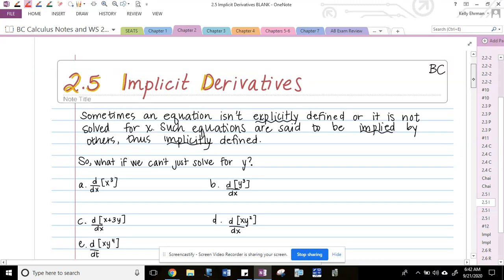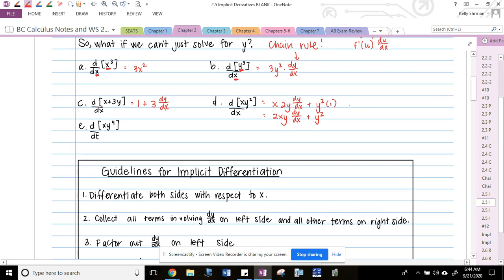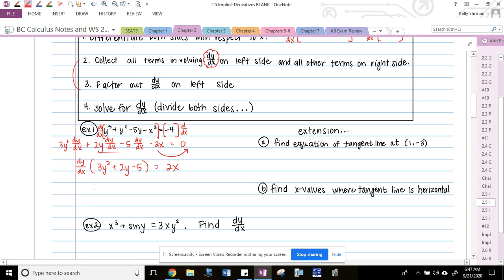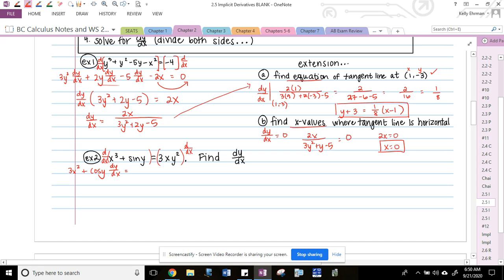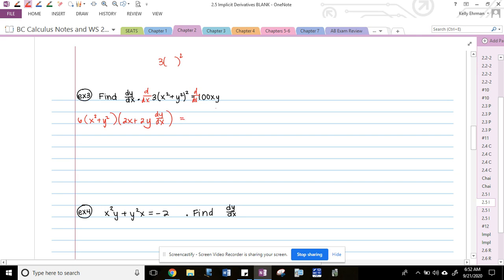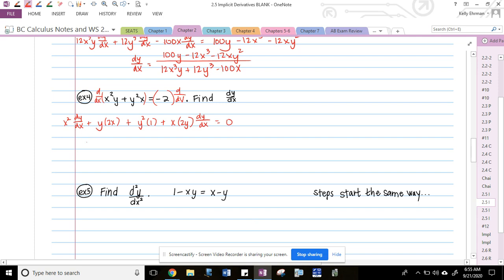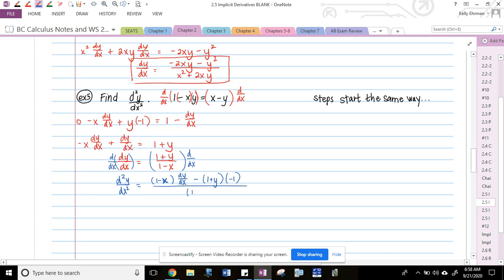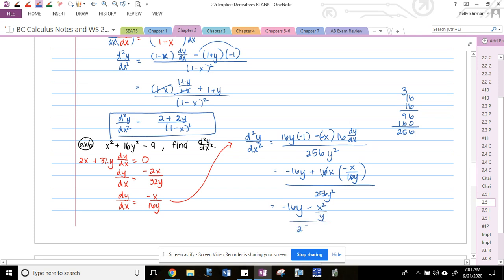2.5 Implicit Derivatives